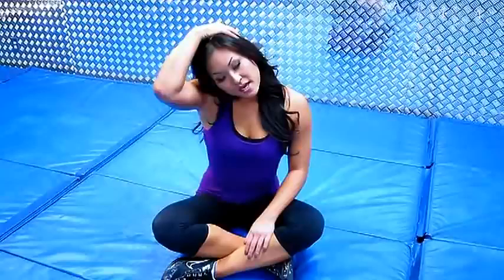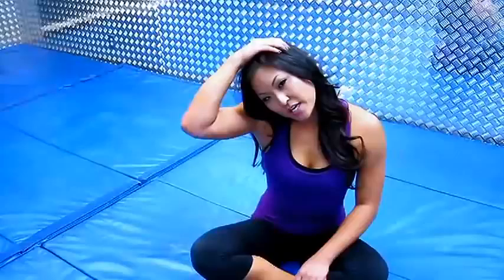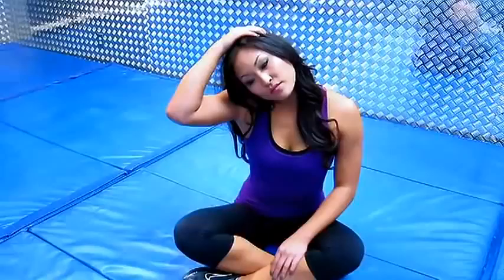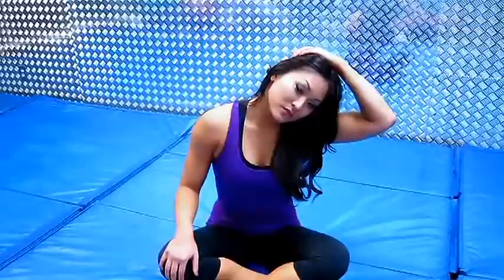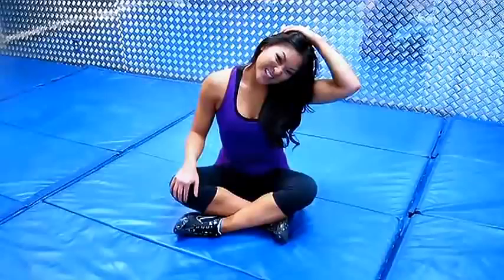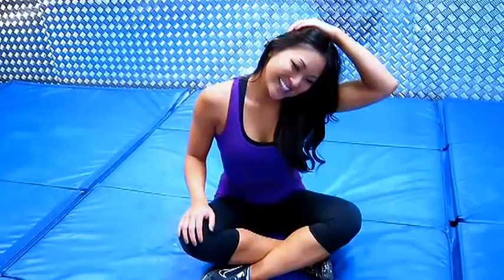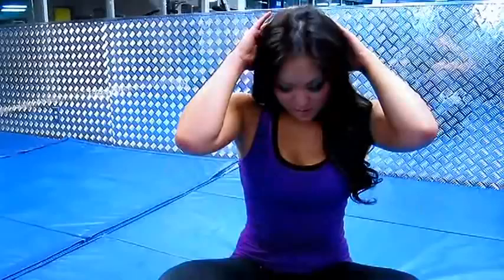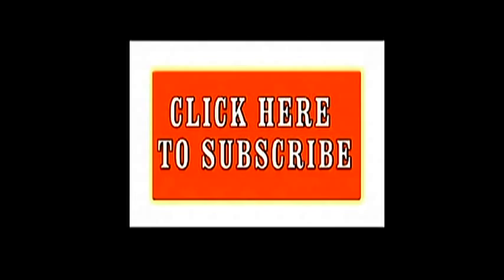former wwe Diva gives lessons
Todays workout is a side plank

Film/Television

Host/MC

Special Skills

3 years experience in professional wrestling
3 years experience in ring announcing and interviewing
8 years experience in Competitive Cheerleading/Stunting//Dance
Wrestling,Yoga, Bartending/Serving